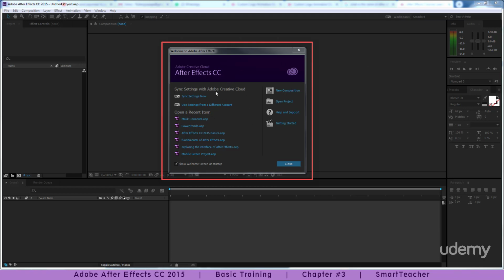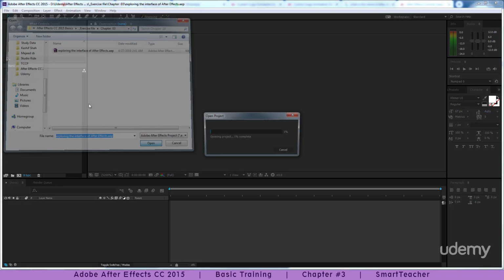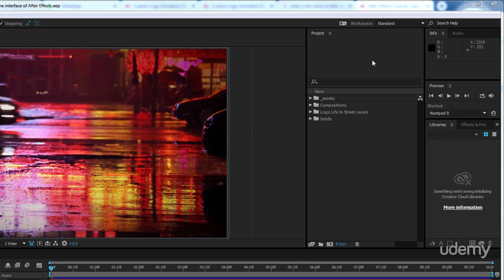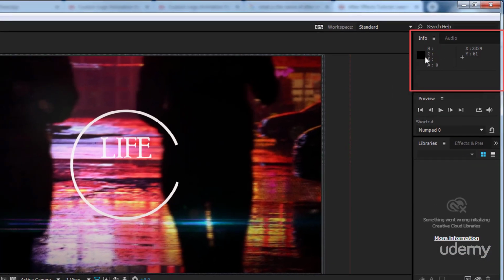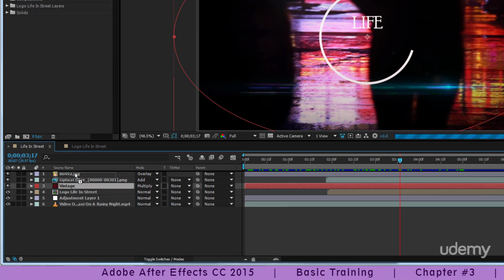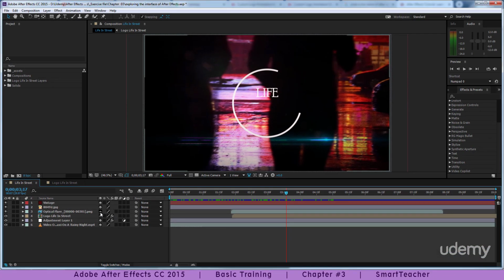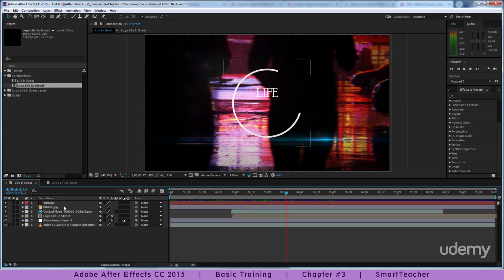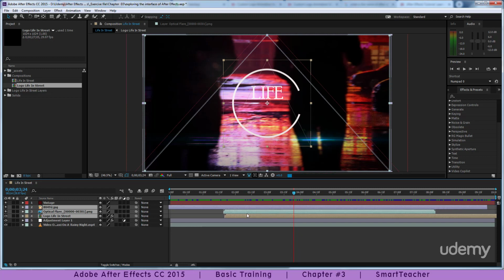Exploring the interface of After Effects Chapter 03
if you lunch after-effects for the first time so you may have this beautiful informative welcome screen at top of the software.
in this top section of the welcome screen, you can find the sync setting that sync you project preferences with your creative collude account.
and down below you can find the list of the recent project since i am using this software already so i have a long list of my recent projects that i have working on before, so you may not have this list but it still exists here if you open this for the first time.
in this right side of the welcome screen, you have these helpful options
New composition: you can make a composition right from here and start working
open Project if you already have a project.
Help and support: if you need any help about after effects
and finally here is getting started tutorials from Adobe
if you don't wish to see this welcome screen again, no problem, just uncheck this little box that says show the welcome screen at startup and hit the close button
in your exercise files chapter 03 you can find this project that called Exploring the interface of After Effects
now let's talk about the interface of after effects
After-effects have multiple pre-build workspaces you can also make your own workspace for after effects. but for following me on this course I suggest you use the standers workspace we are on the same page.
after effects are very smellier to Adobe Premiere and Adobe After Effects
if you pay your attention to the left side you have this penal called project
this panel allows you to import external files in adobe after effects
if you click on any of these penal you have a blue line around the whole penal that blue line indicates this penal is currently selected
and if you see the top of any penal you can find the name of penal here.
 if you wish to move your current penal some ware else in after effects you can easily click on hold at the name of penal and start moving and if you move my mouse to the right size of the composition window
as you relies on the mouse button this penal fit here.
let me close this penal from here.
 You can also close or unlock the penal by click on these 3 links here and you got a menu about this current penal
If you close any penal and you wish to see them again you can reset your workspace of you can find the penal from windows drop-down menu list as well.
so here is the project penal and let me open it again and set where it belongs to be.
here is the composition window that displays your active composition work this is the main part where you spend your attention while working on after effects.
here is the info section if you move your mouse in composition window you can get the RGB and alpha values for the current pixel that sit under your mouse arrow, and you also have the  X and Y value from this composition window.
if you working with audio inside after-effects you may need to use this audio penal.
here is the preview penal that allow you to take a preview of your entire composition.
if you have a sign in with your Creative Cloud account you can use the creative cloud library from here.
this is Effects and presets penal that contain all the internal and external effects and some preset as well.
this is the important penal of Adobe After Effects Layer Penal all the layers that you currently using in this compositions can be found and reorder from here, is very similar to the Photoshop layer penal
you can change the layer order by selecting the individual layer and can select multilayer by holding the Ctrl key and click on the layer that you need to select and move the order of layer.
you can also change the blending modes of layers very similar to the Photoshop blending modes.
you can also click on this button called toggle switches/modes
here you can find the switches that really helpful in managing the things
for example turn on the visibility of a layer in layer penal but still exist in compositions window and project layer penal you can also do things like turn on and off Effects on any layer by click on this little FX icon